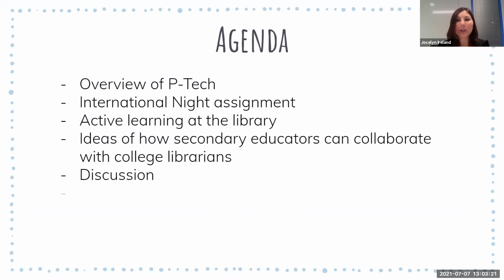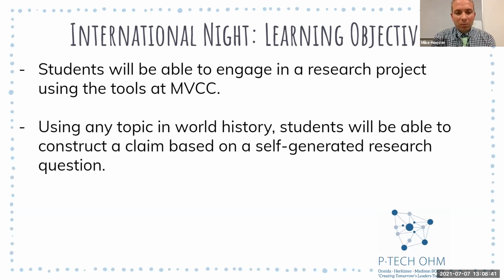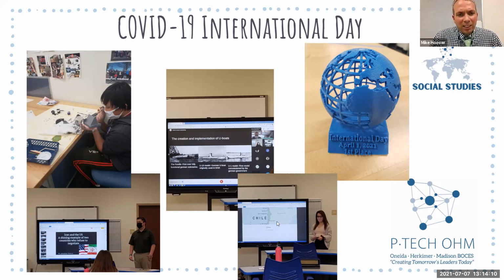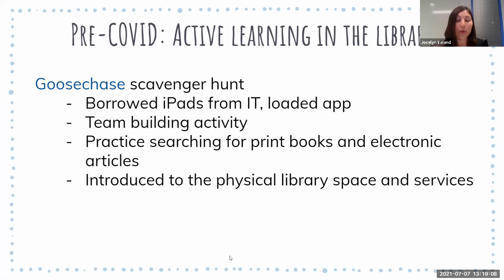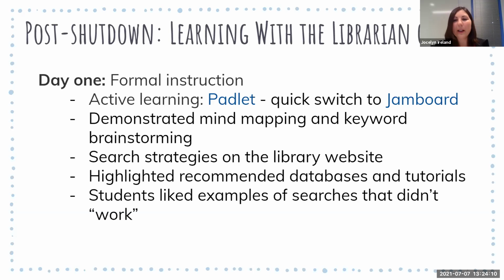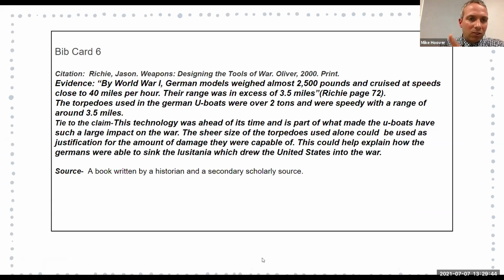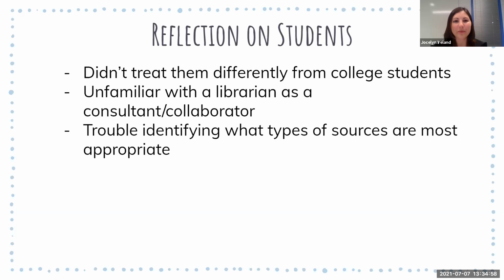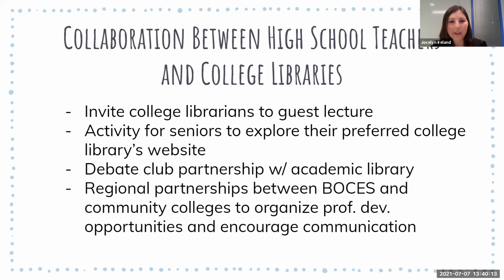Developing College-Ready Students: A Story of Collaboration and Active Learning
Title: Developing College-Ready Students: A Story of Collaboration and Active Learning

Presenters: Jocelyn Ireland, Mohawk Valley Community College; Michael Hoover, P-TECH – Oneida-Herkimer-Madison BOCES

This presentation will be about the collaboration between P-TECH OHM BOCES and Mohawk Valley Community College. P-TECH is a high school program where students enter MVCC as part of their high school experience. As part of the collaboration, students were assigned a project, International Night, where they were tasked with researching any topic in world history using the tools available at the MVCC Utica Campus Library. Students developed a sense of continuity between the high school and college experience, developed research skills necessary for the collegiate level, and became more engaged with topics that interested them. There will be further discussion of ways secondary educators can collaborate with college librarians to prepare students for college-level research.